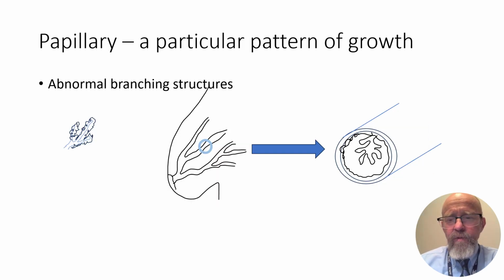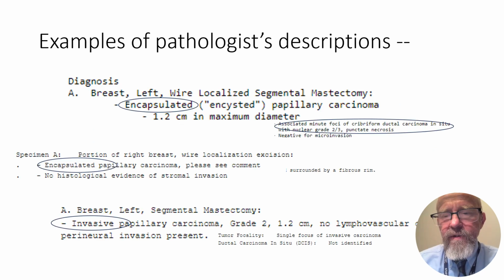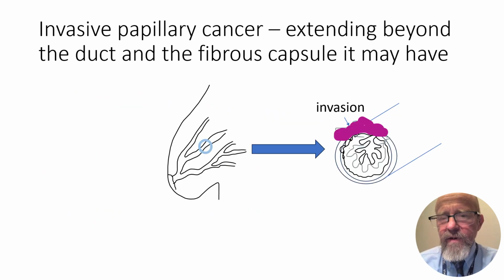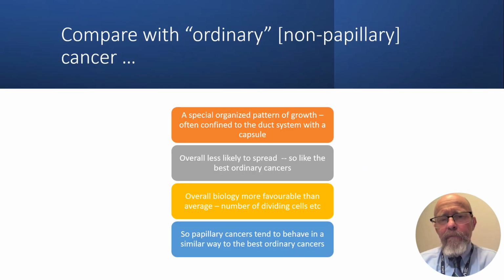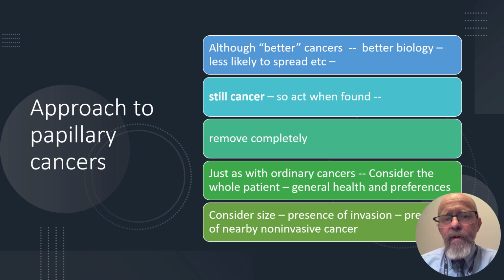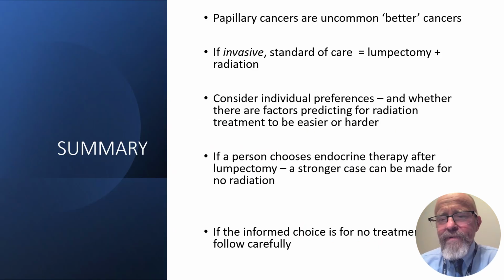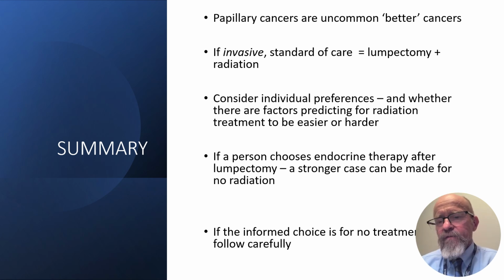02 PAPILLARY BREAST CANCER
discussion of papillary breast cancer and approaches to care